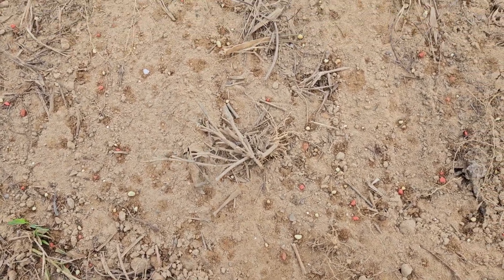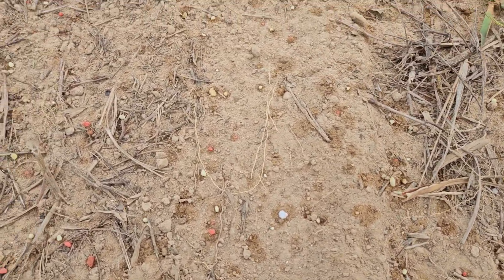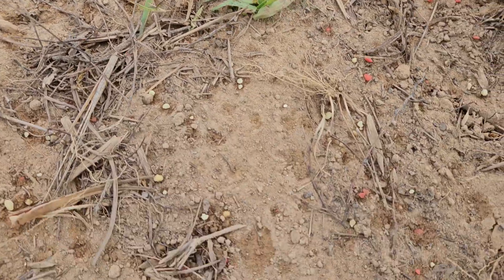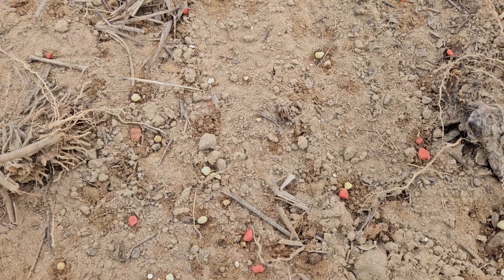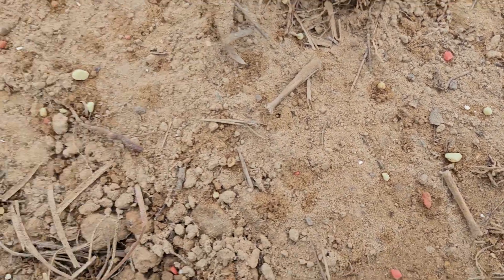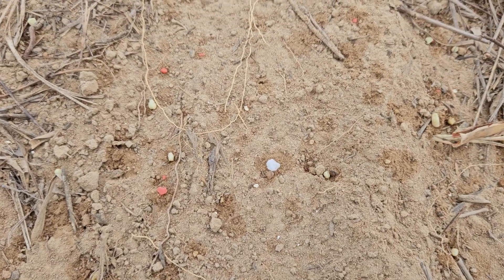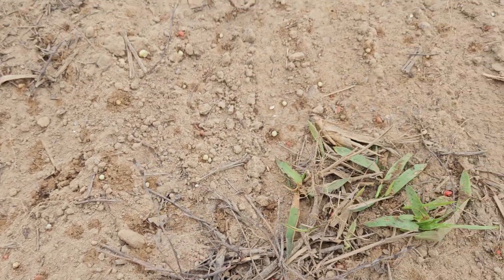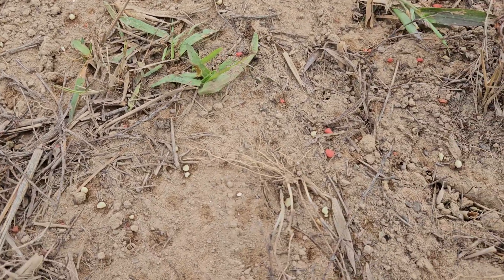Fertilizer doing its job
Looks like the triple 18 is headed to work.